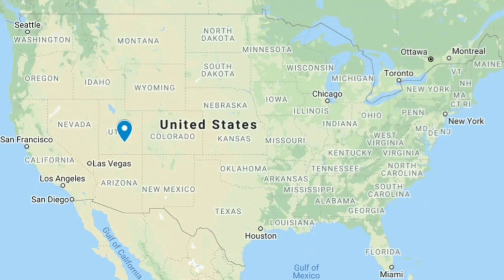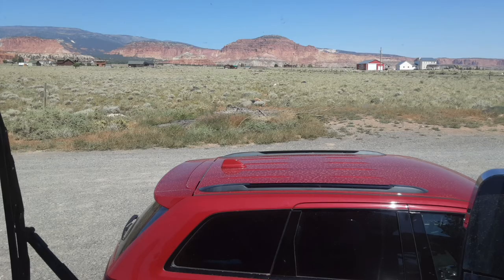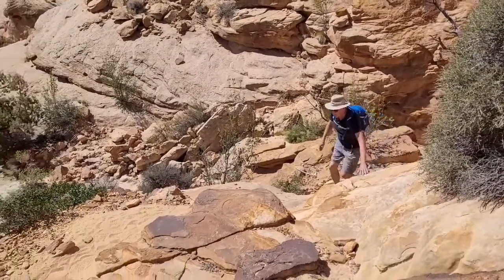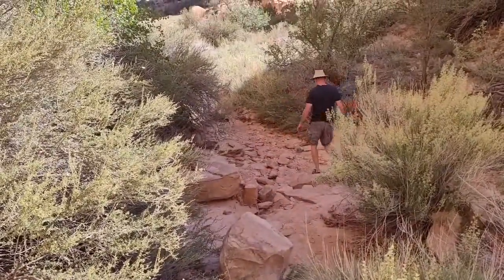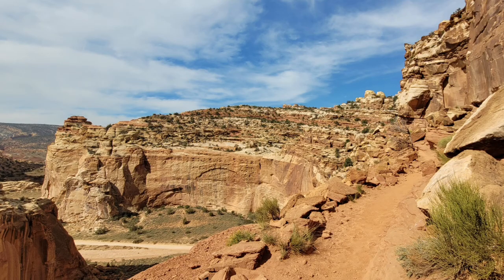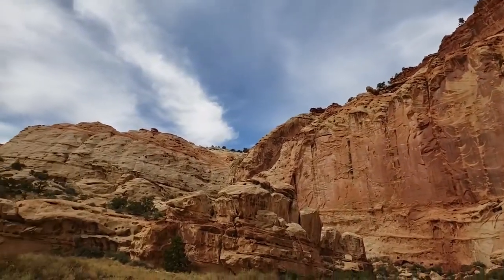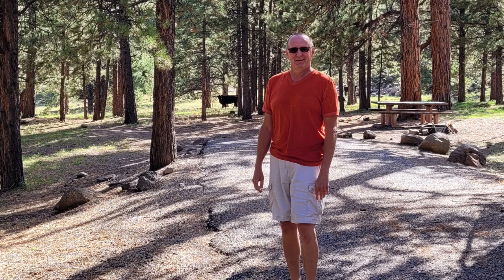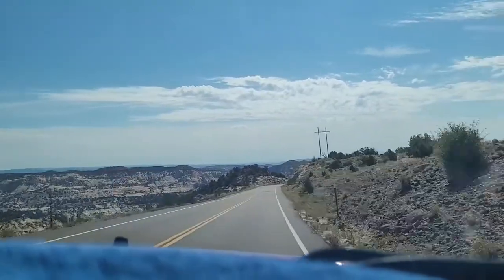September 2021, Capitol Reef, Utah, Part 1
Links to places we visited.

Grand Wash Trail via Capitol Reef Scenic Dr. on AllTrails

Dixie National Forest
Homestead Overlook

Musician: @iksonmusic